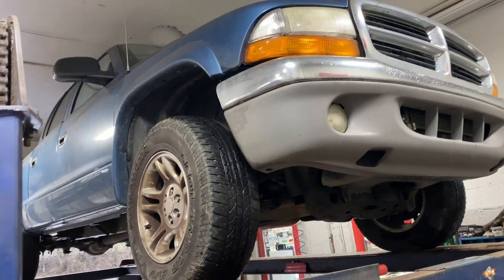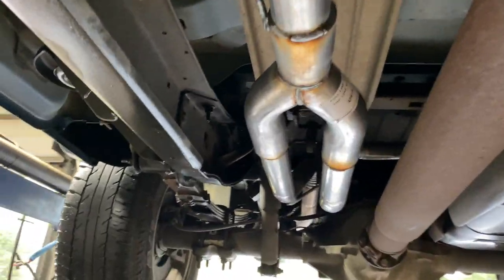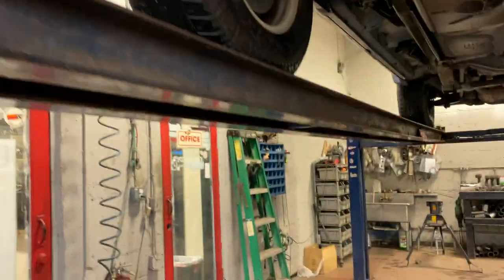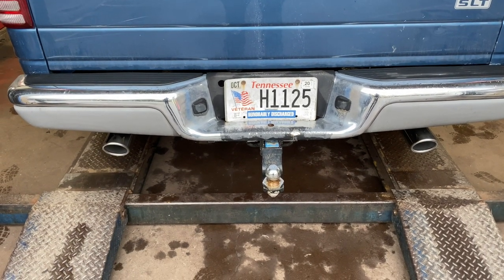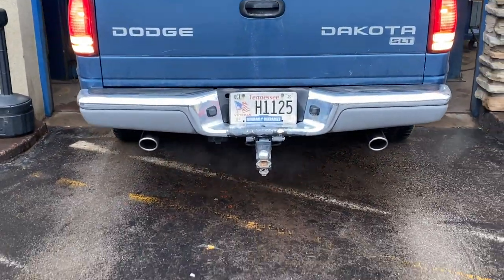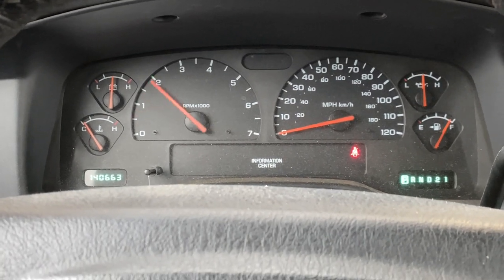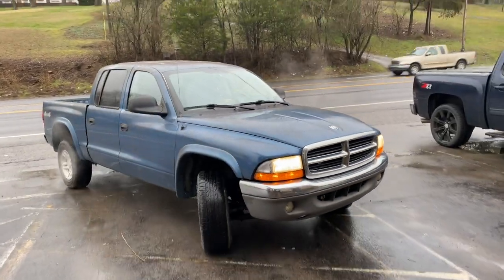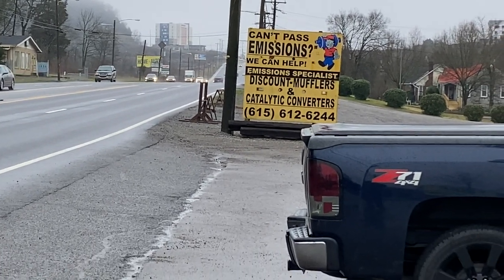2004 Dodge Dakota 4.7L DUAL EXHAUST w/ STRAIGHT PIPES!!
2004 Dodge Dakota 4.7L DUAL EXHAUST w/ STRAIGHT PIPES!!